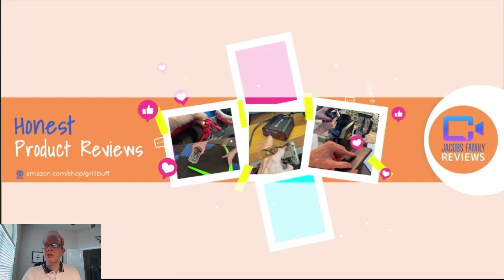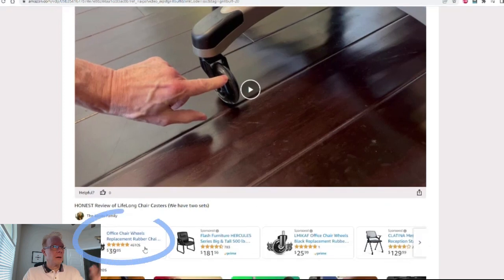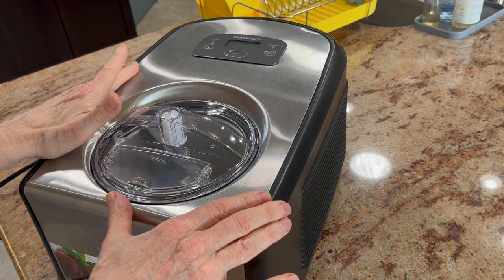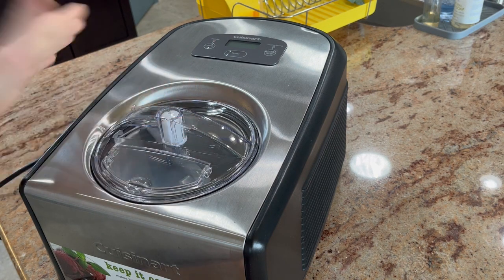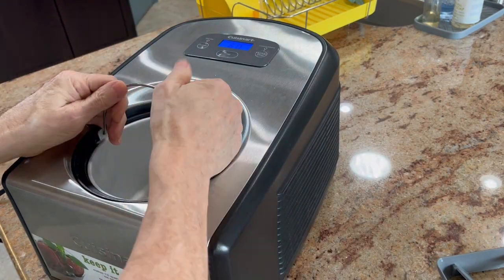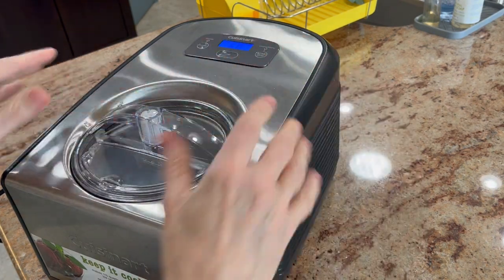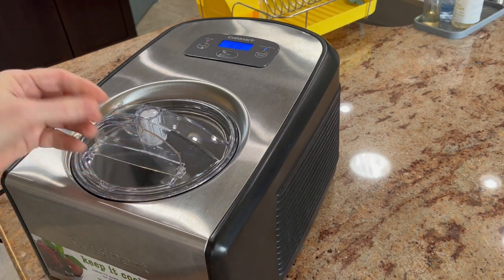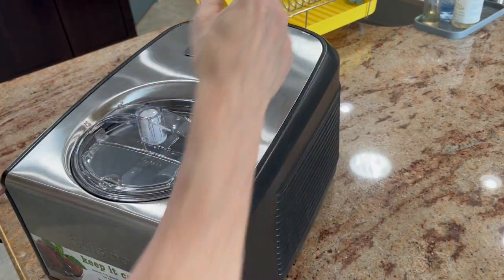Cuisinart ICE 100 Ice Cream Maker - Honest Review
Here is my honest review of the really cool Cuisinart ICE-100 Ice Cream & Gelato Maker. We use it often to make delicious ice cream - Keto version too!

Please click link above to see more information or to purchase this Cuisinart ICE-100 Ice Cream / Gelato Maker and decide if it is for you! Remember to put bucket and paddle in the freezer before you begin - just to them COLD. Please read below...